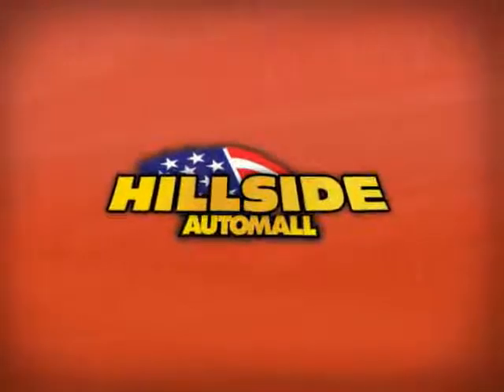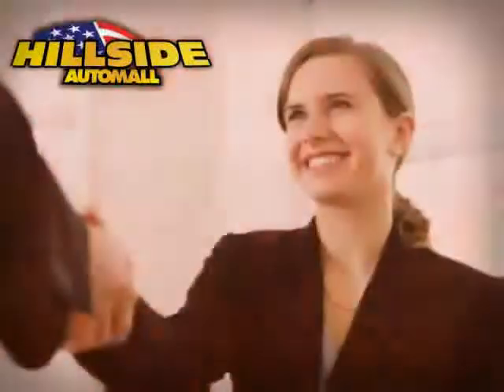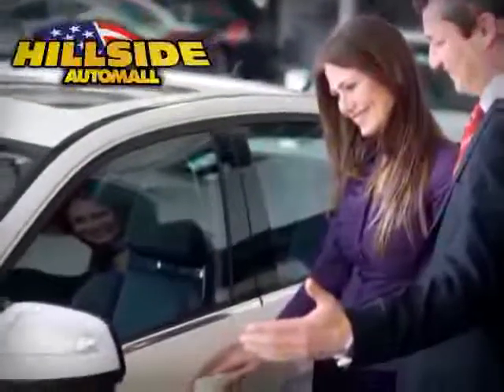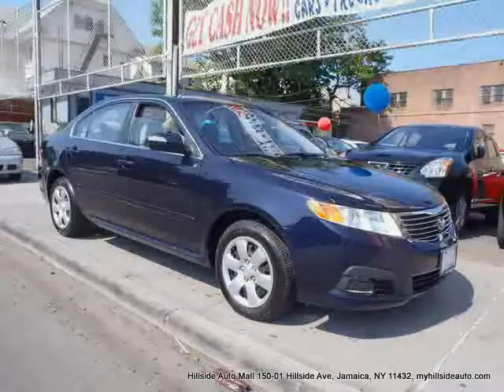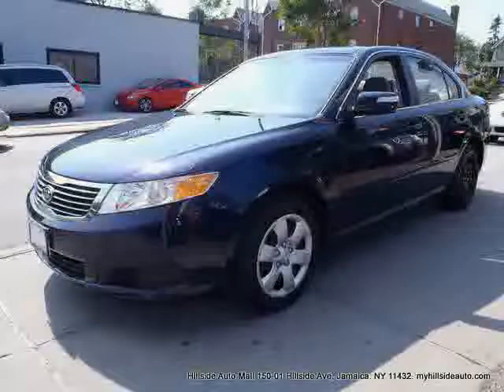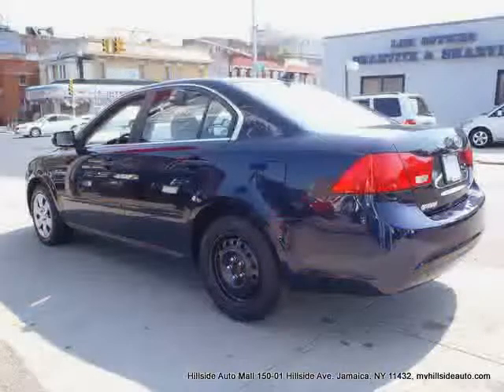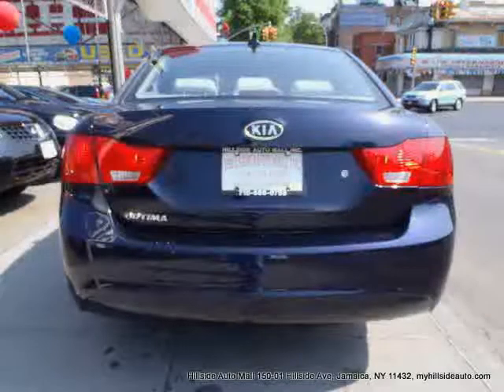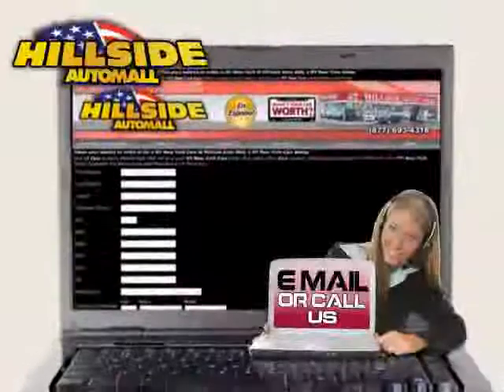2010 Kia Optima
2010 Kia Optima at Hillside Auto Mall